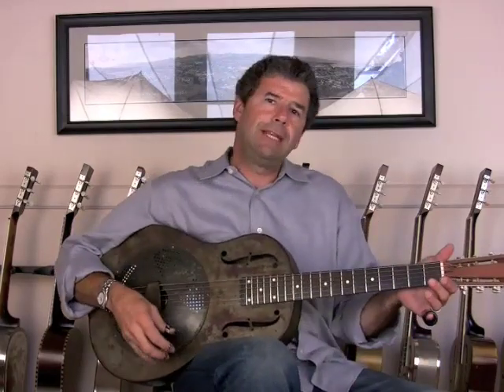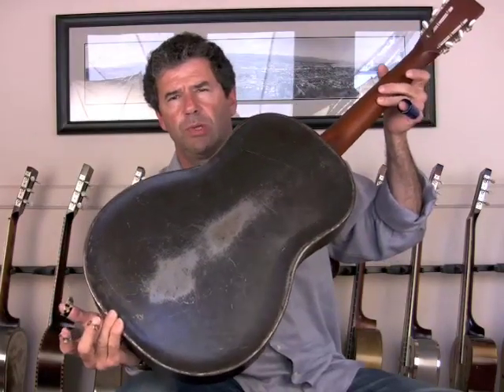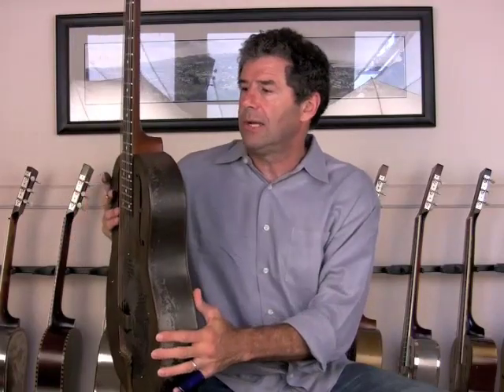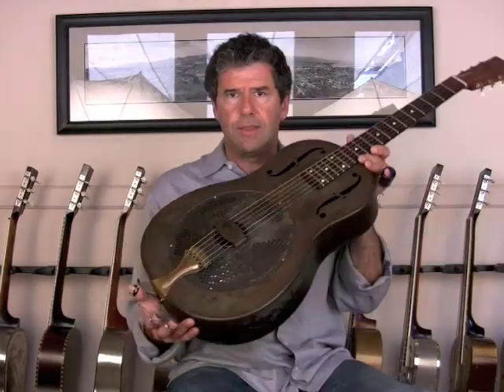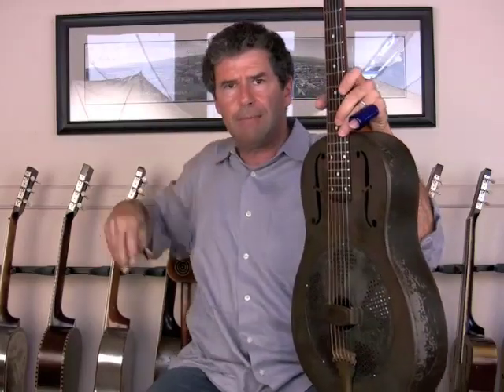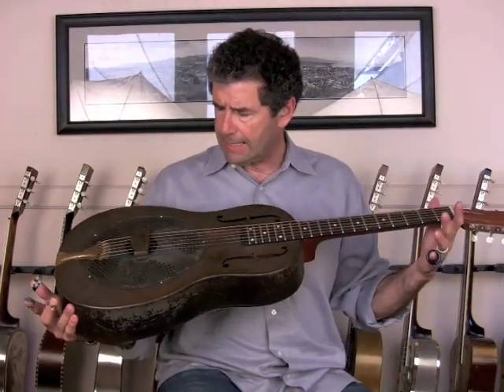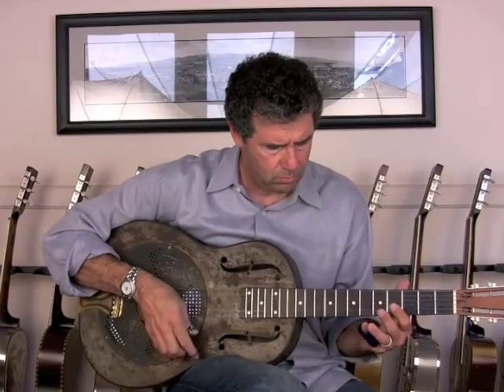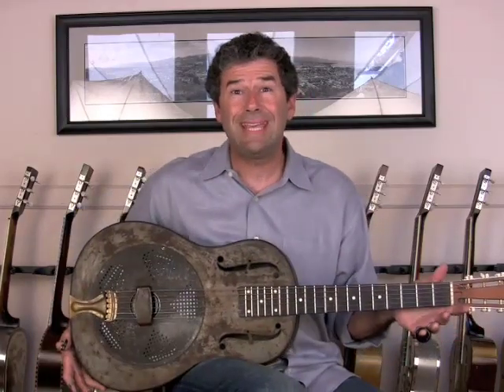National Guitar Sear Duolian Demo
Demo of a Sears model National Duolian 1931